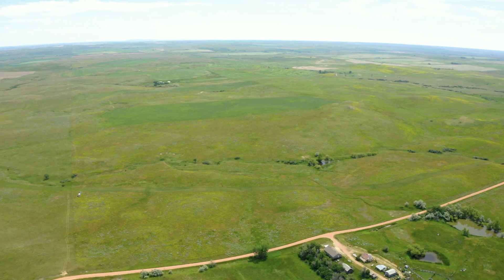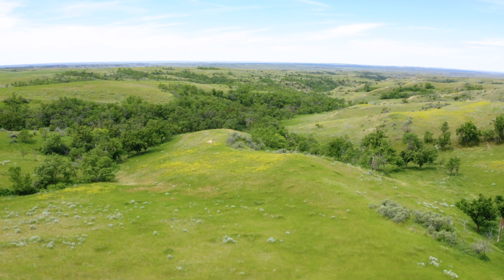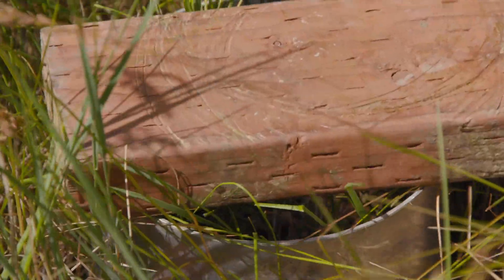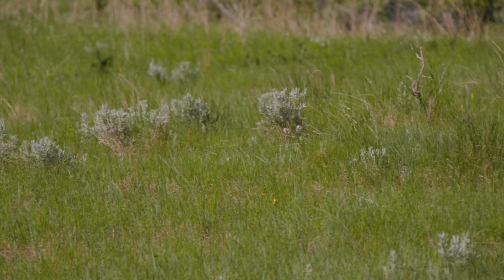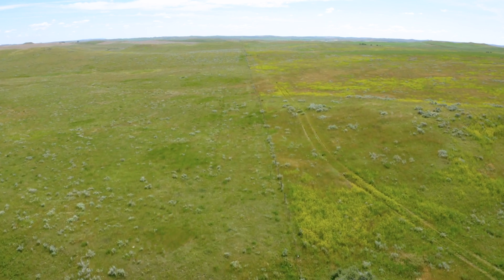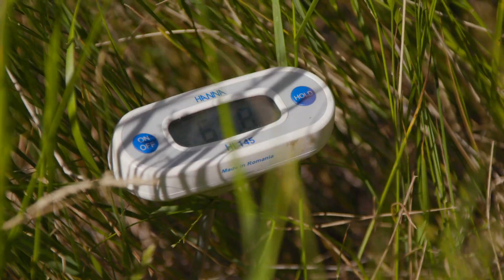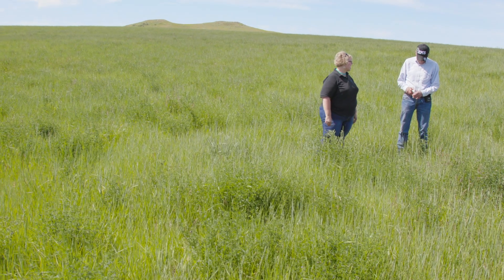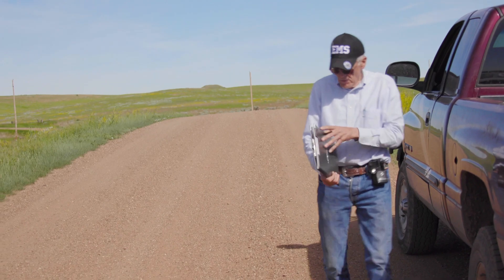Conservation for the Future: Ray Banister, Wibaux, MT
Ray Banister ranches south of Wibaux, MT. He has practicing "boom and bust" grazing management for more than 30 years on his ranch and has seen the impacts of the management style over time on soil health, plant health and productivity, and animal health and performance. NRCS has recently set up a site to conduct soil dynamic properties studies.